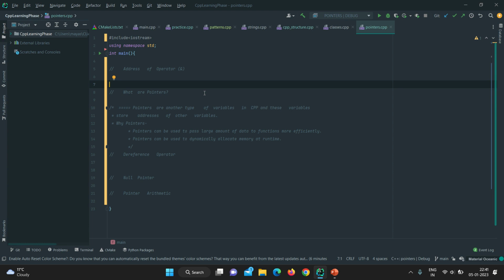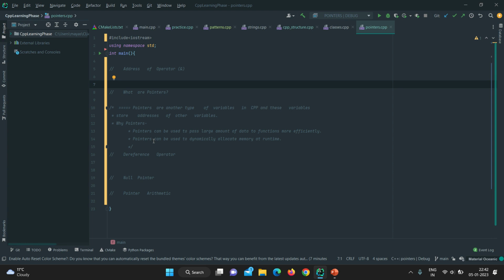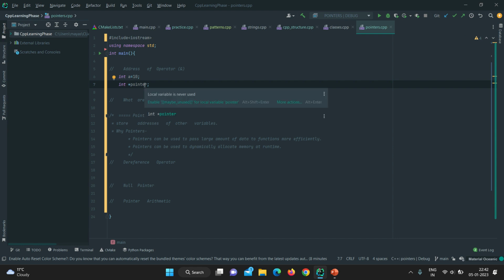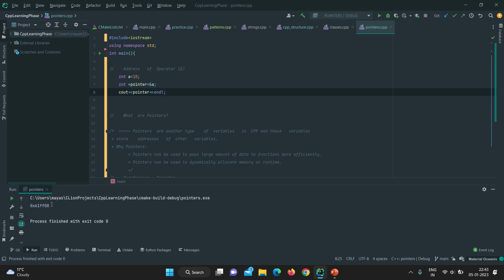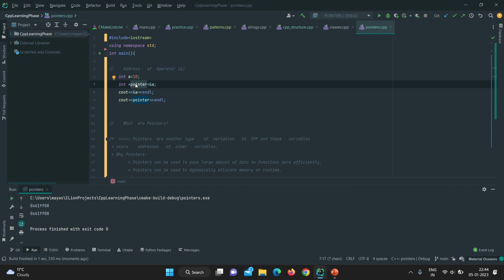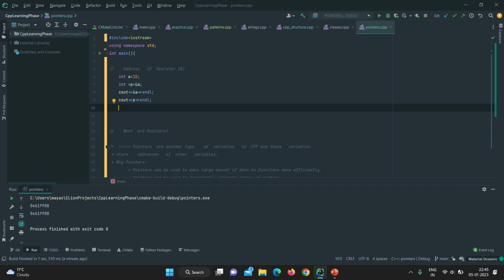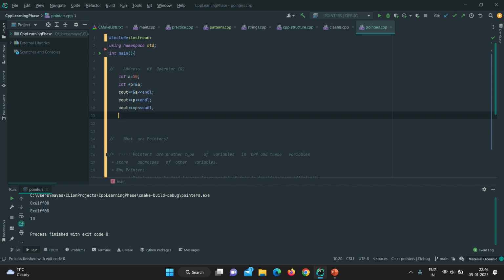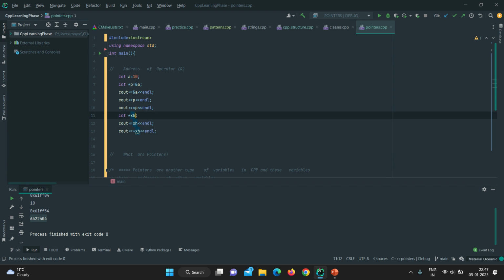Pointers in C++ Part-1 || Introduction to Pointers in C++ || Maya Shankar Jha